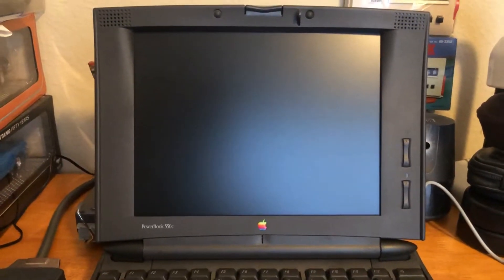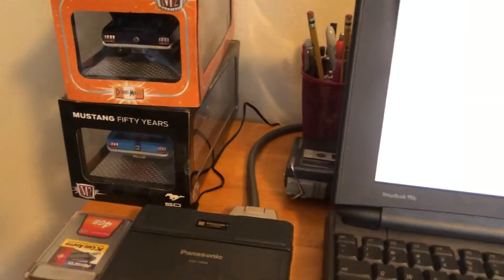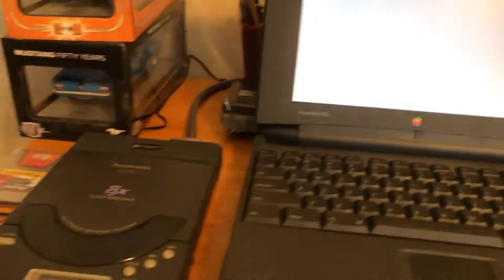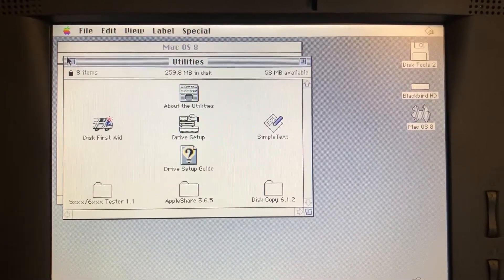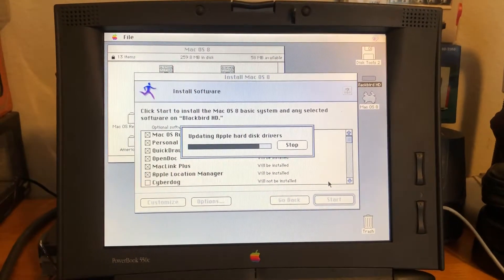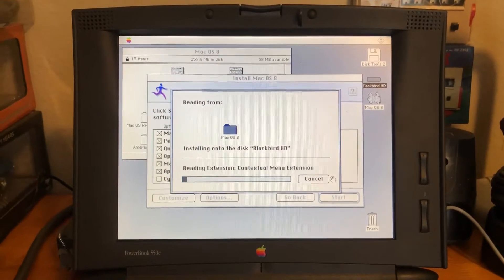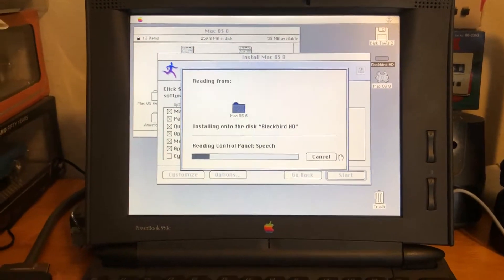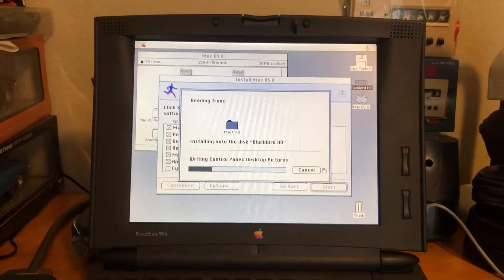Update on Apple PowerBook 550c project HDD replacement with SSD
After weeks of trying to find a Compact Flash Card compatible with the ADTX branded IDE to SCSI adapter that came with this PowerBook 550c, with little success, I decided to try a 4GB SwissBit P120 PATA SSD in place of the original HDD